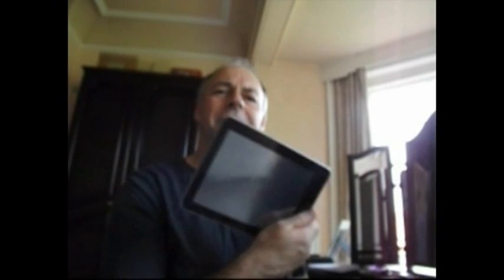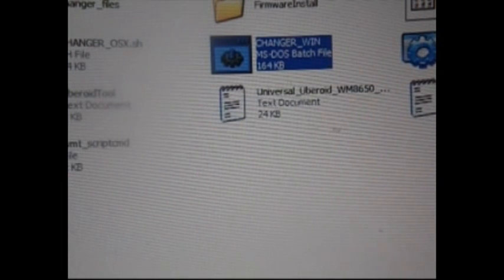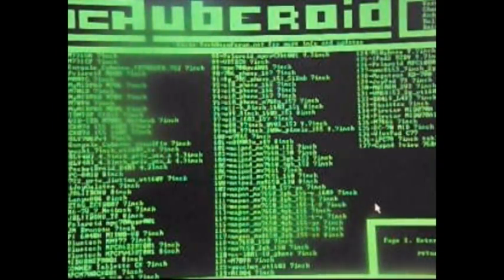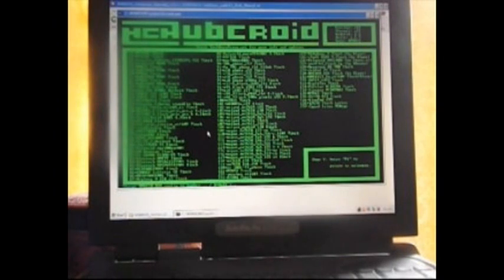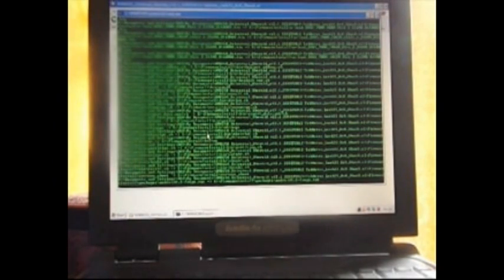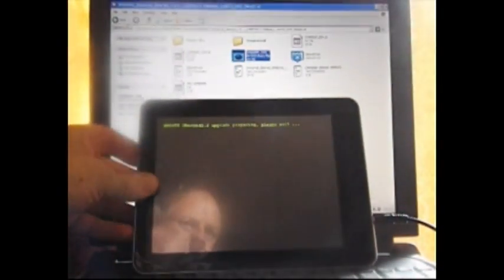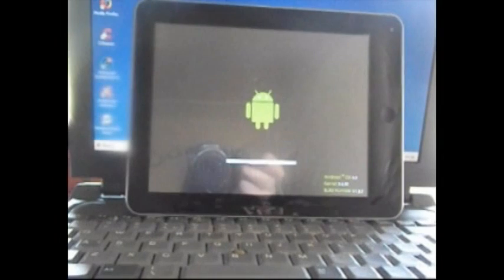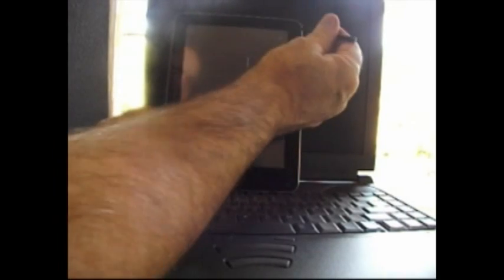How to install Android on a tablet using a Micro SD Card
Easy how to put Android on an old tablet